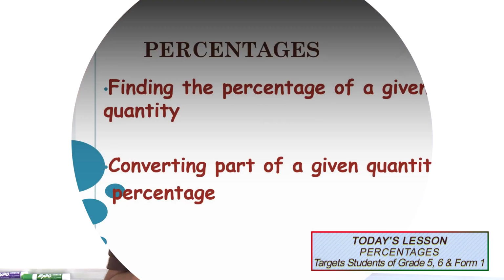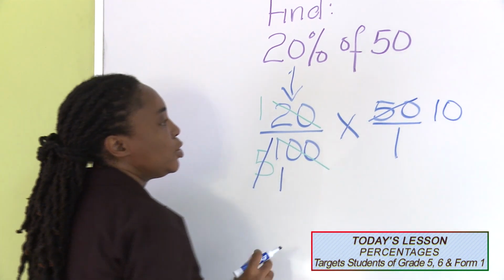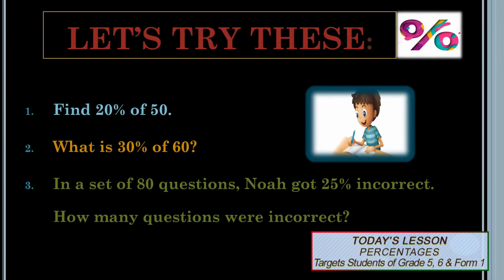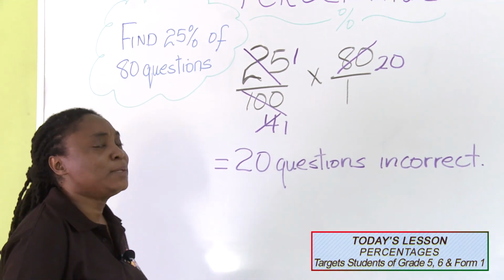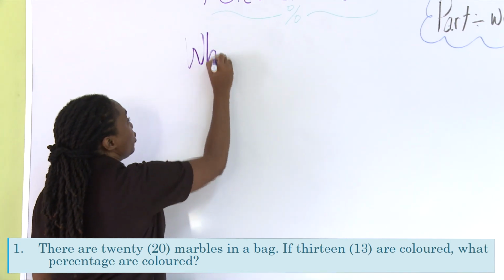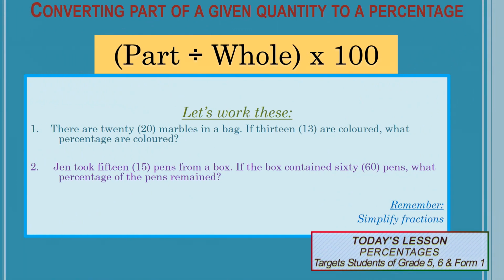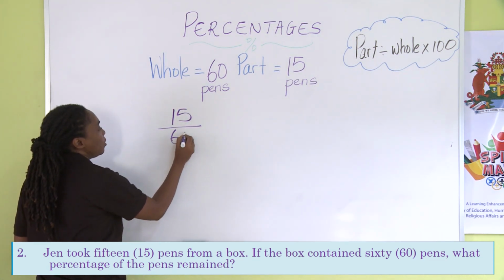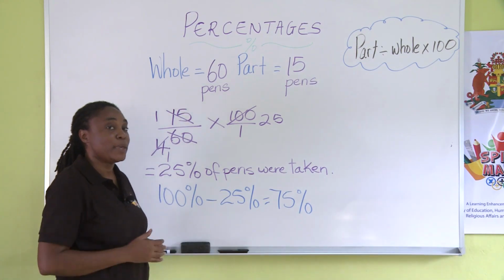37 Spice Math Percentages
37 Spice Math Percentages